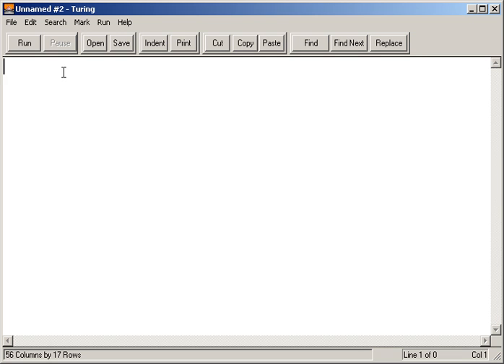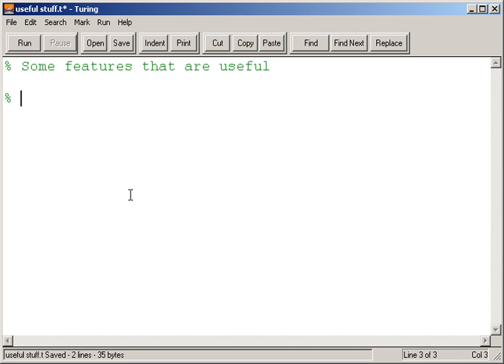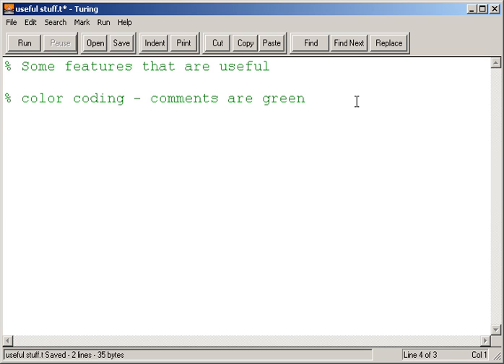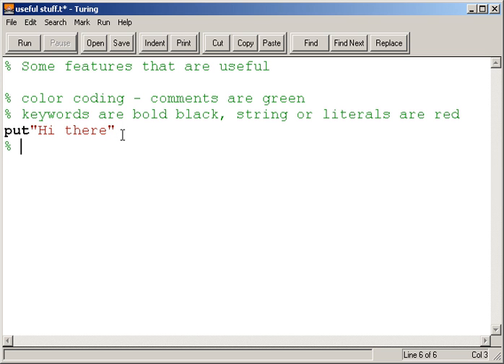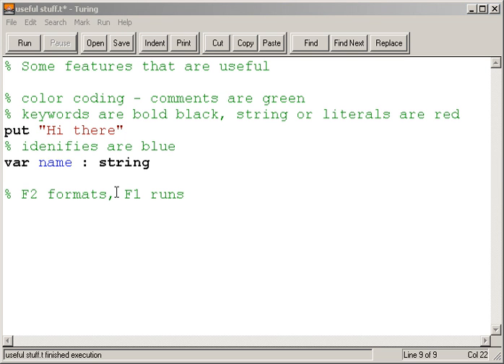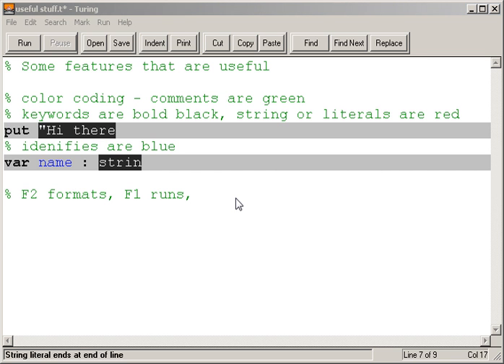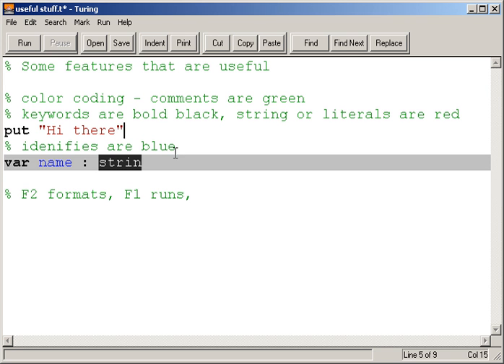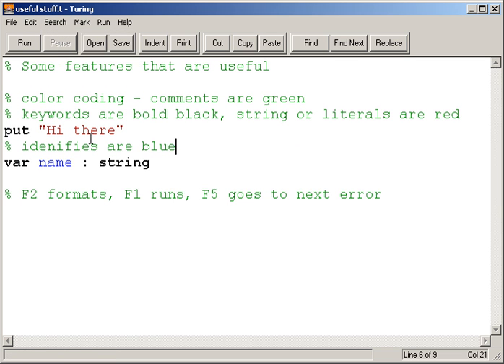useful features of Turing